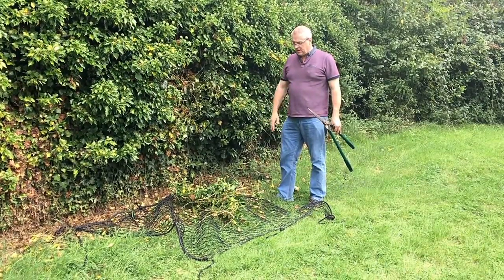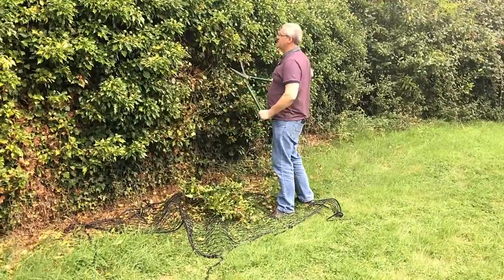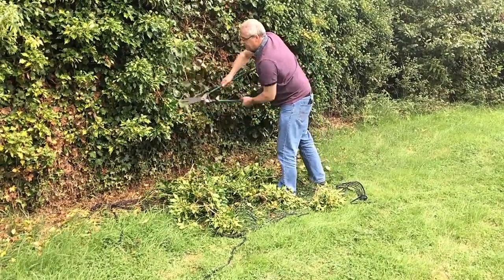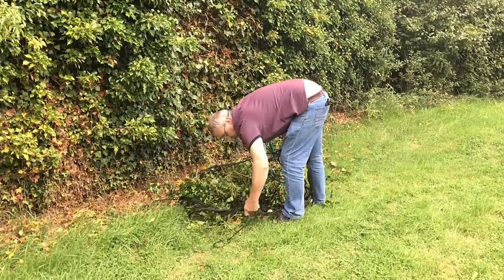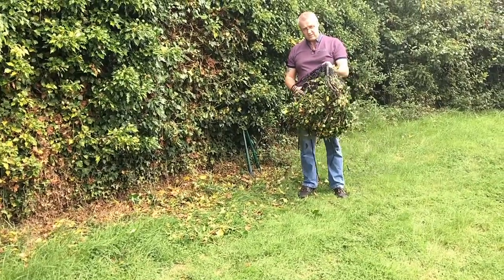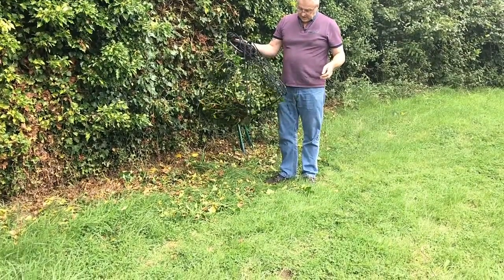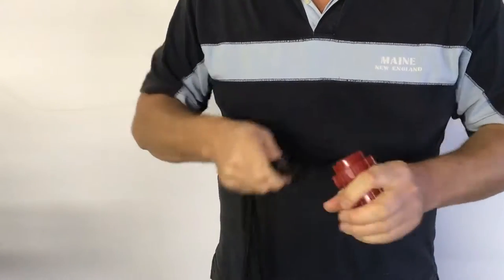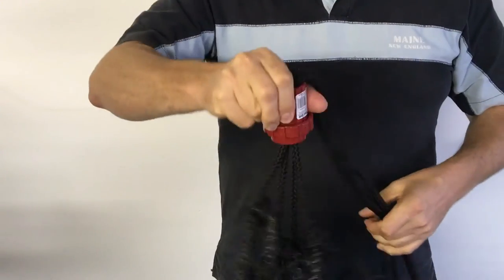Gardening with a Cargo net and The What Knot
The What Knot and Cargo net being used together to clear and tidy your garden at any time of year.
You then just use it over a trailer, over your roof rack, as a goal net, hammock, temporary bulkhead, or mezzanine level in a van. So many uses from a great pairing. 6 What Knots and the large cargo net buy You know it makes sense.